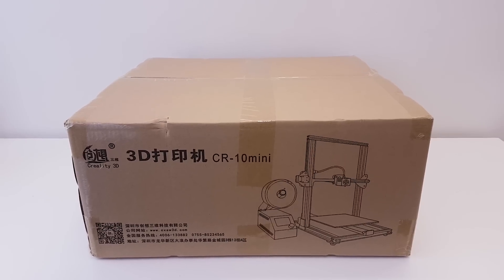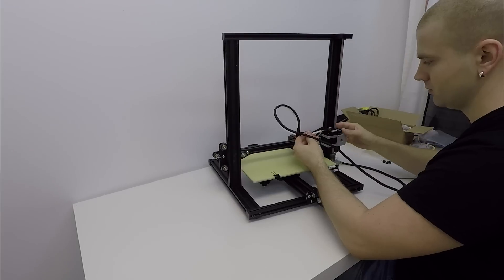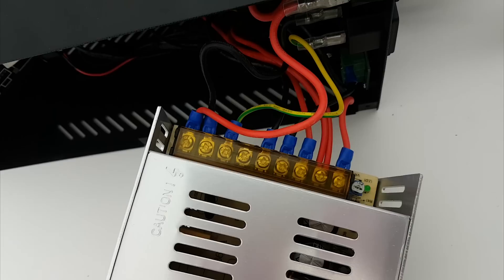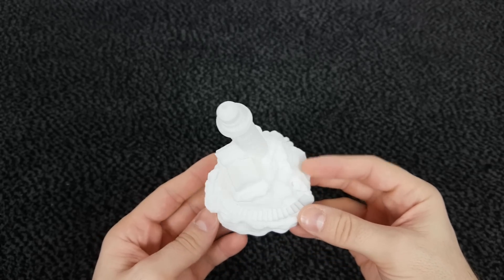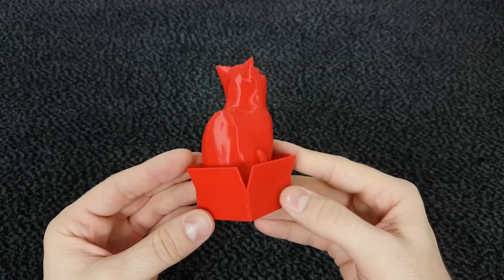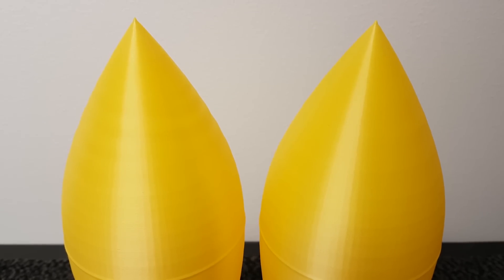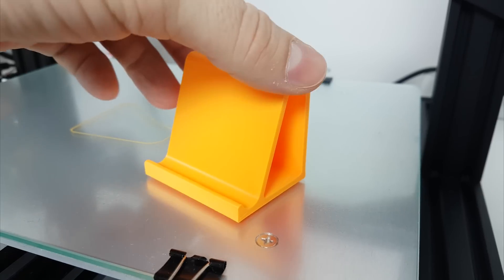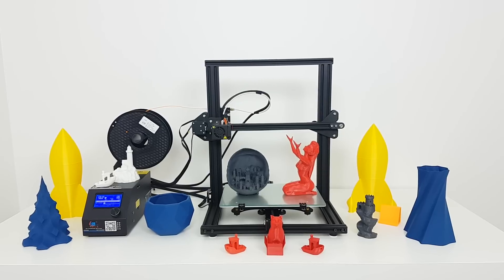Creality CR-10 mini 3D printer - full review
Hi Guys! Check my FULL REVIEW of  Creality CR10 mini 3D printer! Video includes: Unboxing, assembling, hardware overview, time laps printing, heat-bed testing, thermal camera view, detailed look at test prints and closer look at inside components.

Best Regards!
Nexi
Prints in video:

Ambient song in video:
Envato Market
Licensor's Author Username:
FreeHands
Licensee:
NexiTech
Item Title:
Kyushu Sunset